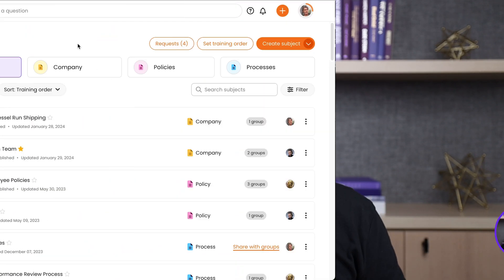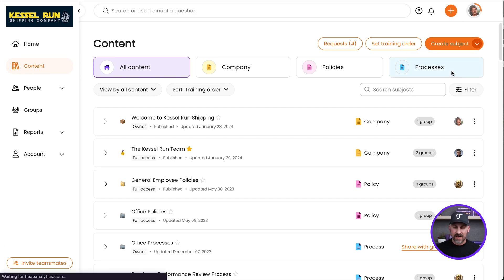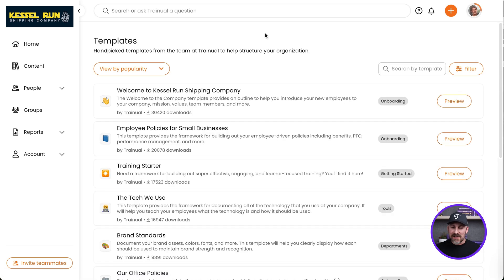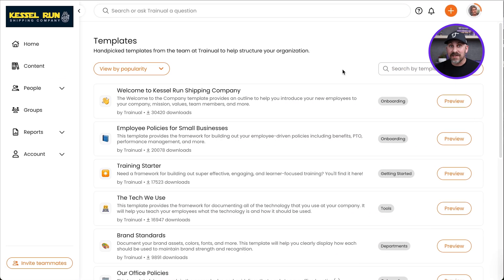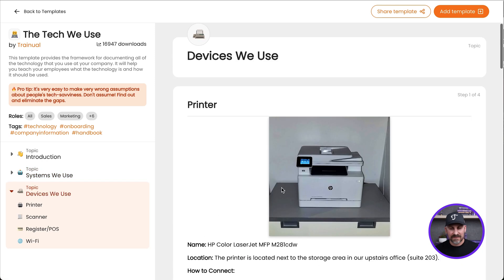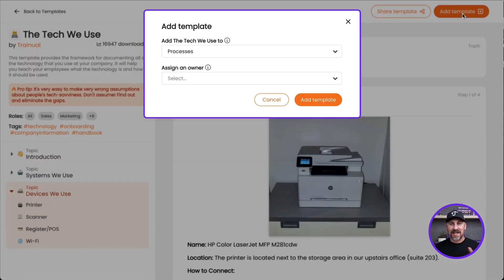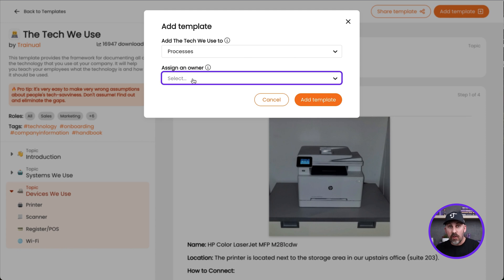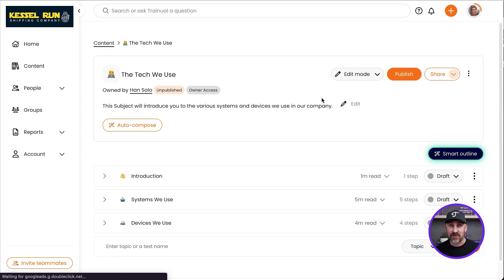How to Use Templates in Trainual to Save Time Documenting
Save time with business documentation — choose from hundreds of process & policy templates in Trainual.

Welcome to our Trainual tutorial on how to use templates effectively to streamline your business documentation and employee training! In this video, we dive into the power of Trainual templates, designed to save you valuable time during onboarding and playbook creation.

Discover hundreds of customizable templates covering various business processes, from employee onboarding to franchise management. With just a few clicks, you can access ready-made subjects and topics, each pre-filled with essential steps and content. This means less starting from scratch and more time focusing on what matters – growing your business.

Whether you're new to Trainual or looking to optimize your existing processes, our tutorial guides you through previewing, selecting, and customizing templates to fit your specific needs. Learn how to add templates to your account seamlessly, choosing the right section and assigning ownership effortlessly.

Join us as we explore how Trainual templates can revolutionize your company's documentation practices, making onboarding smoother and training more effective. Start saving time today and watch our tutorial to master Trainual's template features.